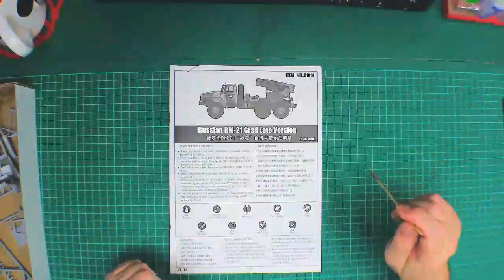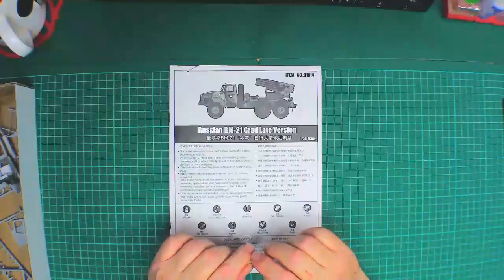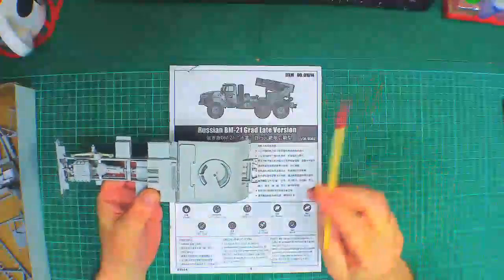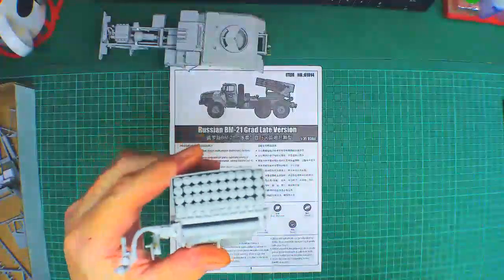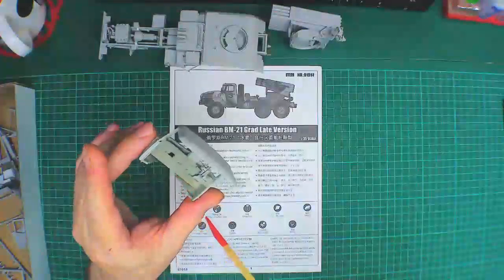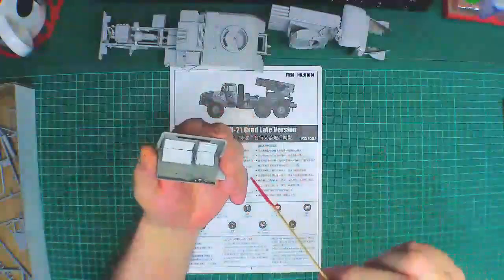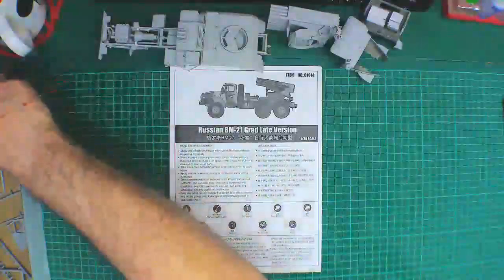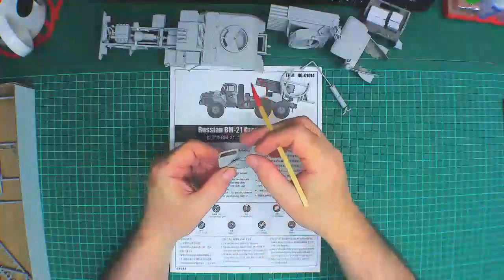Russian Grad back on the bench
Yes, it's back on the bench the Russian BM-21 Grad.
A short catch up, update as to what's going with this build.